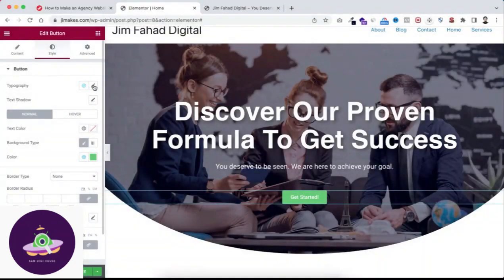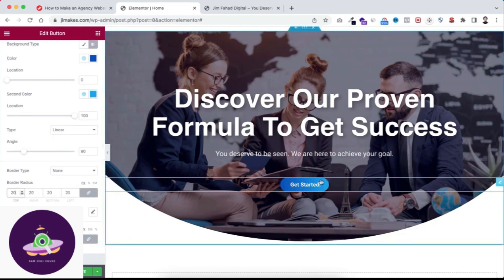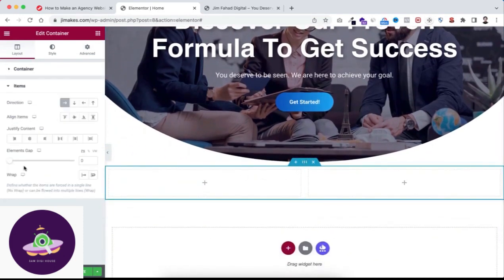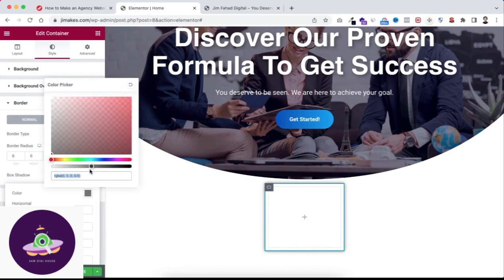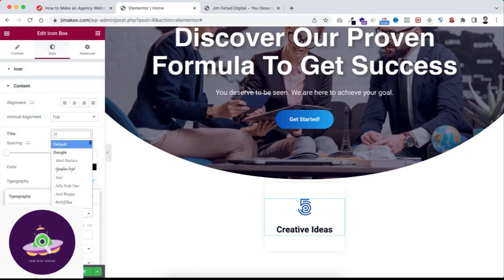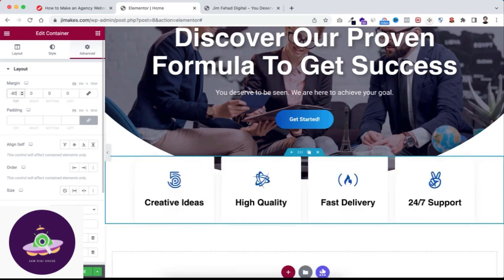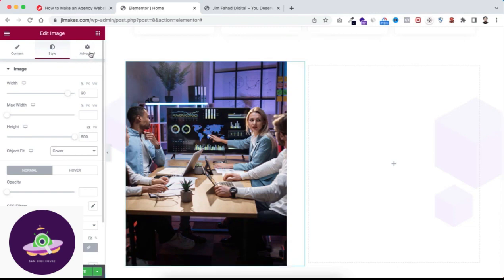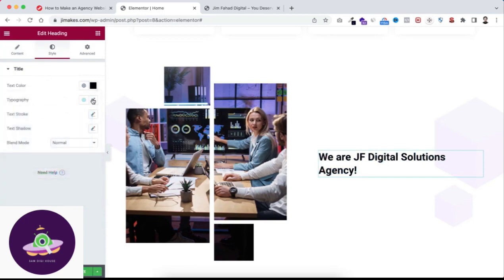Instructions for using Elementor - Home What We Do Section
In this video I want to share with you about Home What We Do Section. Hopefully what I share can make it easier for you to install WordPress.